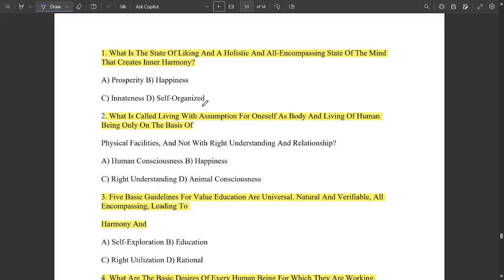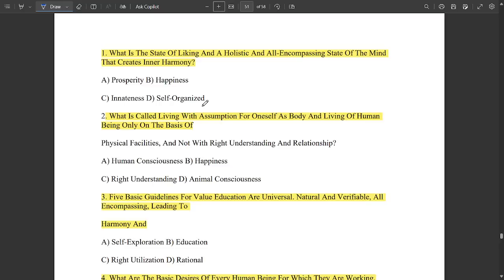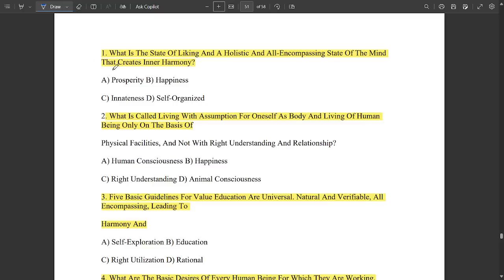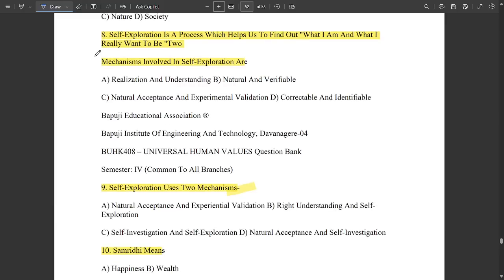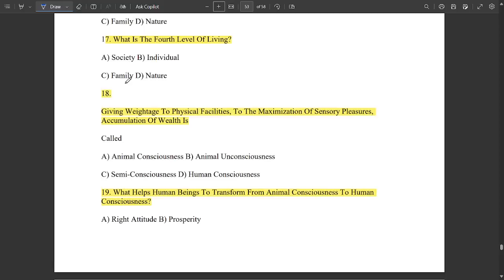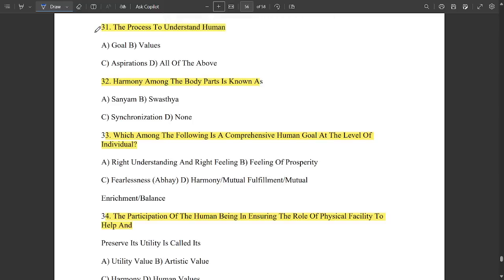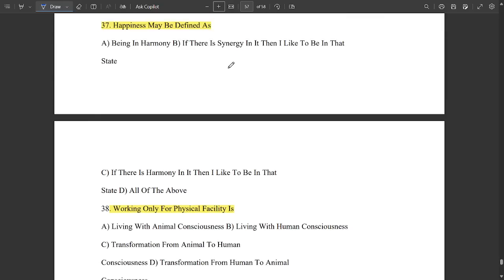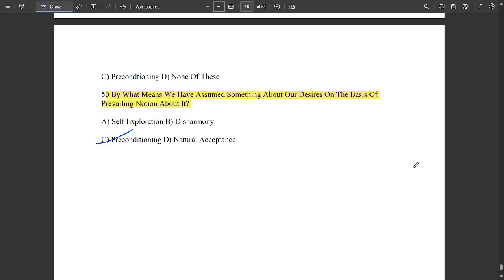Universal Human Valus(UHV)TOP50 IMP Questions Common for All Branches 4th SemECE,CSE,AIML,ME BUHK408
Universal Human Values(UHV) 50 IMP Question Common for All Branch 4th Sem ECE,CSE,AIML,ME BUHK408

vtu academy
4th sem ECE model question paper
ECE 4th sem model question paper
4th sem Universal Human Values paper
Model question paper solution
4th sem Universal Human Values important questions
4th sem 2022 scheme Universal Human Values model question paper